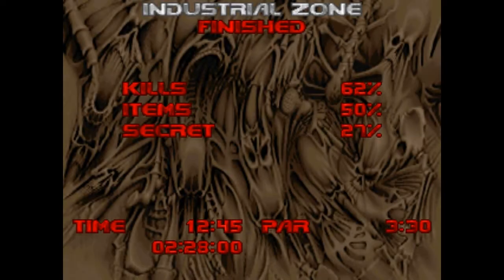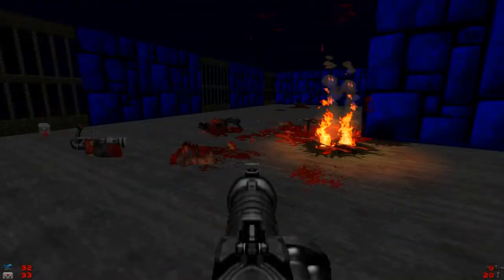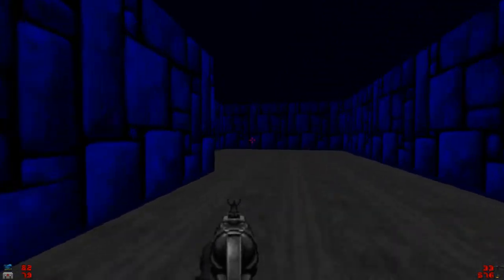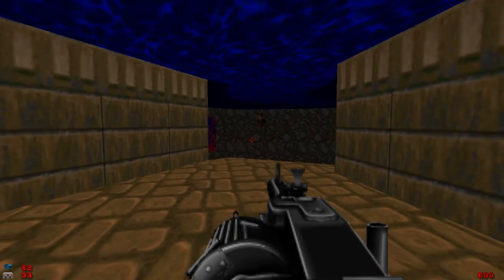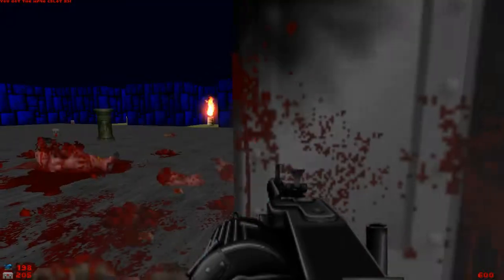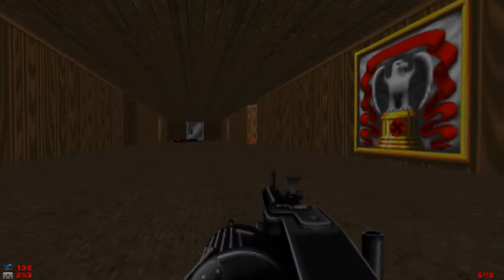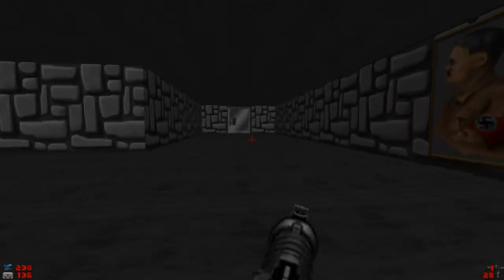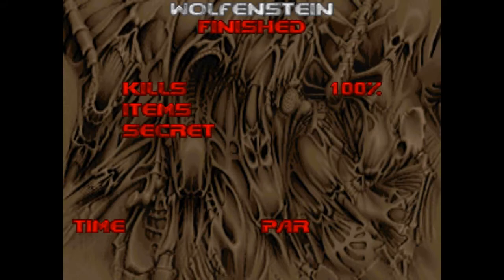Let's Play Brutal Doom (Part 47) │Wolfenstein│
One of the two secret levels in Doom 2! As you can guess it is heavily "inspired" by Wolfenstein 3D!